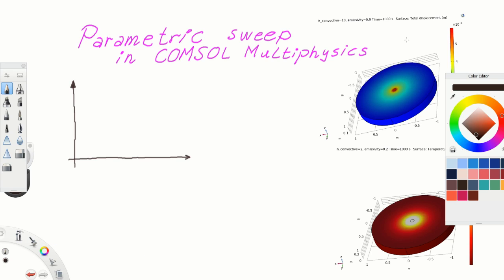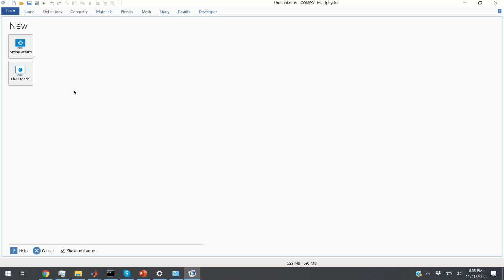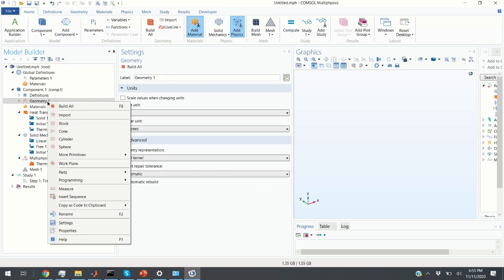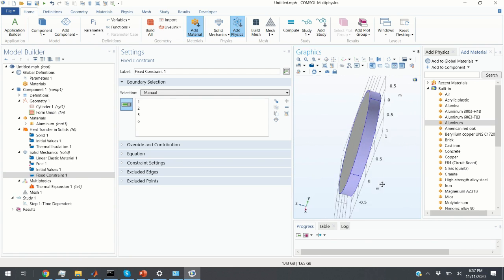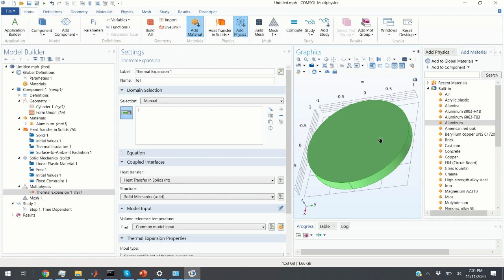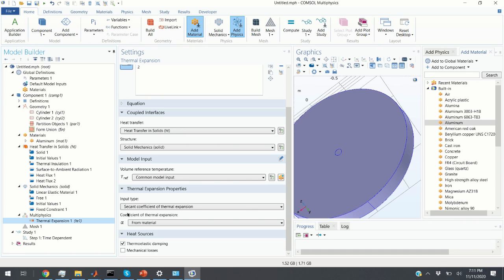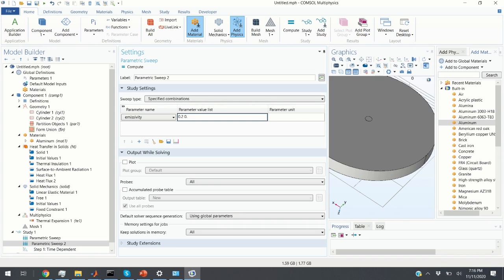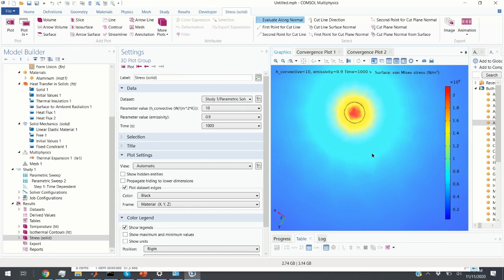Parametric Sweeps in COMSOL Multiphysics- Explained Using a Thermal Deformation Example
In this video, we explain one very important technique for simulating multiphysics phenomena in COMSOL Multiphysics. We explain how to set up a parameter sweep. Parametric sweeps are used to simulate the system behavior for not only a single value of the physics parameter but for the range of values belonging to a certain interval. Using an example of the thermal deformation of a plate, we explain how to set up a parametric sweep study in COMSOL Multiphysics.